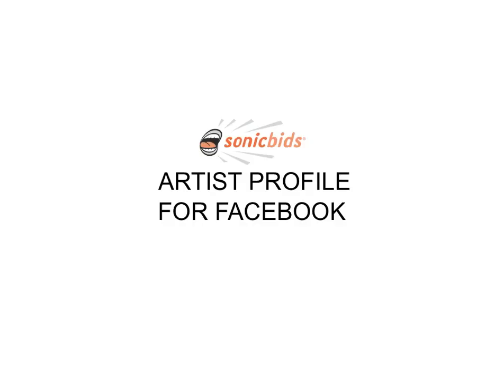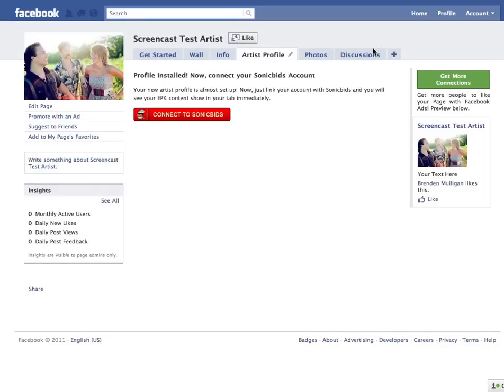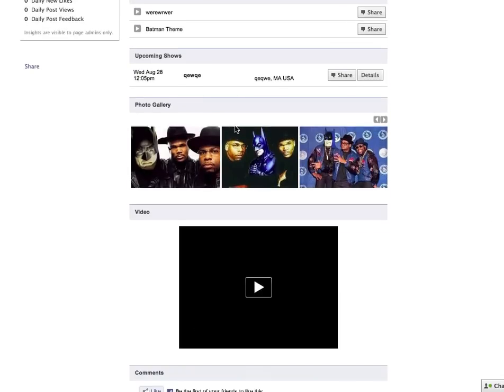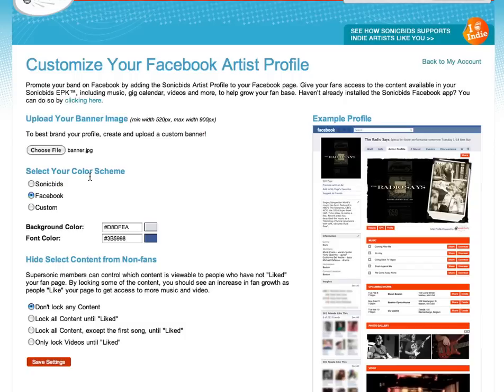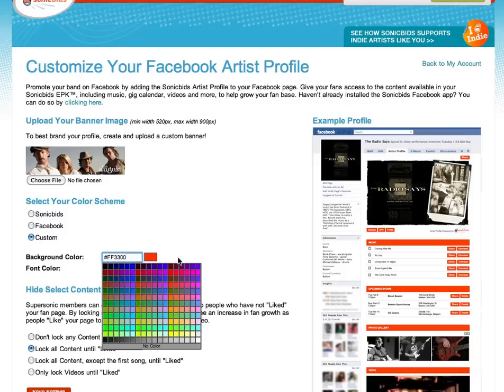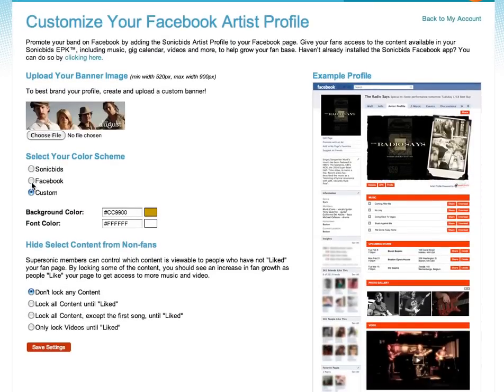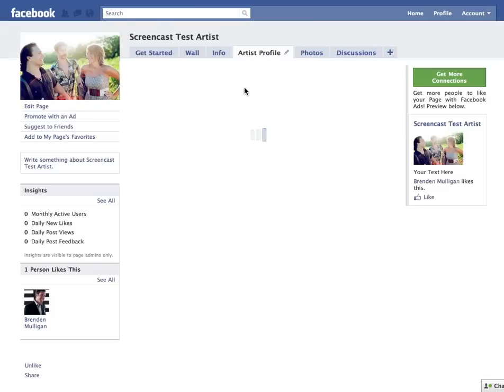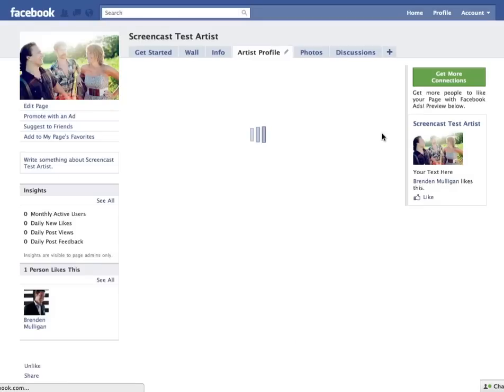Sonicbids Facebook Artist Profile Tour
Installing the Sonicbids Artist Profile on your band's Facebook page.